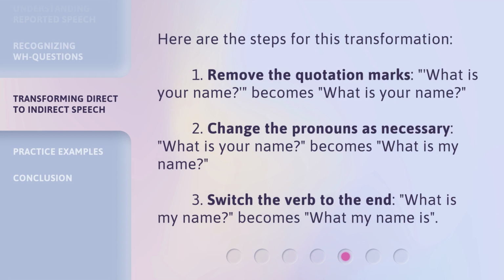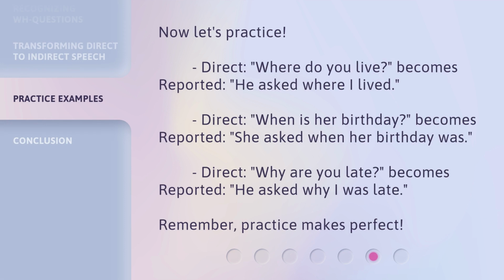"The Art of Conversational Transformation: Mastering WH-Questions in Reported Speech"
Mastering WH-Questions in Reported Speech • Learn how to transform WH-questions in reported speech and master the art of conversational transformation in English grammar. This video is designed for intermediate learners but can be useful for beginners and advanced learners as well. Dive in and improve your English skills!

00:00 • Introduction - "The Art of Conversational Transformation: Mastering WH-Questions in Reported Speech"
00:38 • Understanding Reported Speech
00:57 • Recognizing Wh-questions
01:17 • Transforming Direct to Indirect Speech
02:19 • Practice Examples